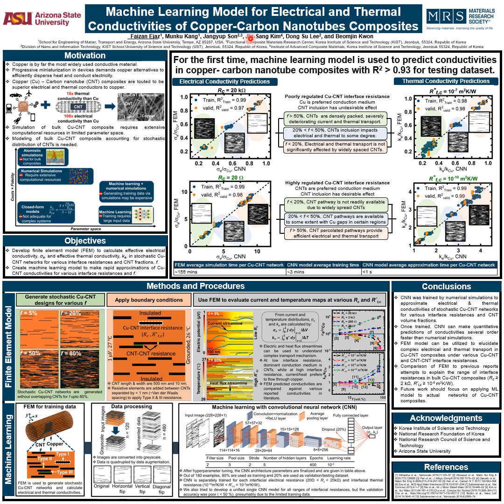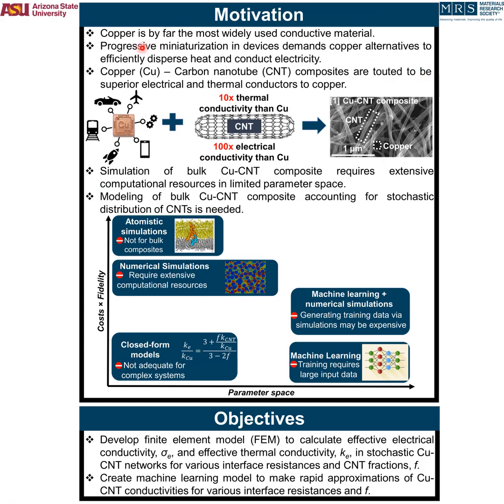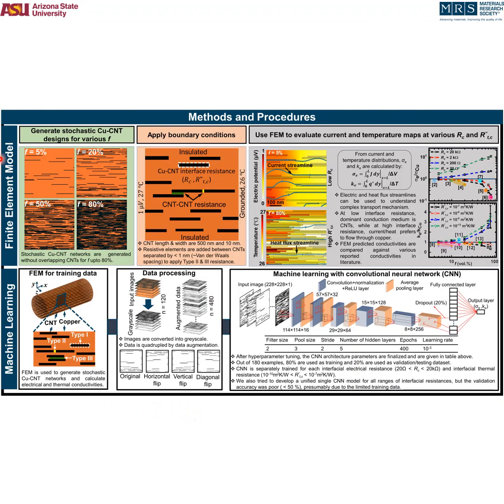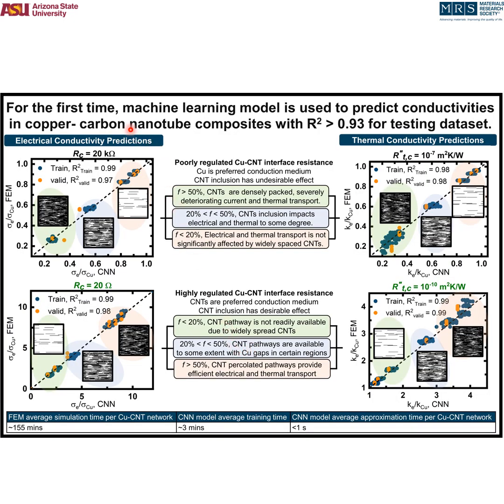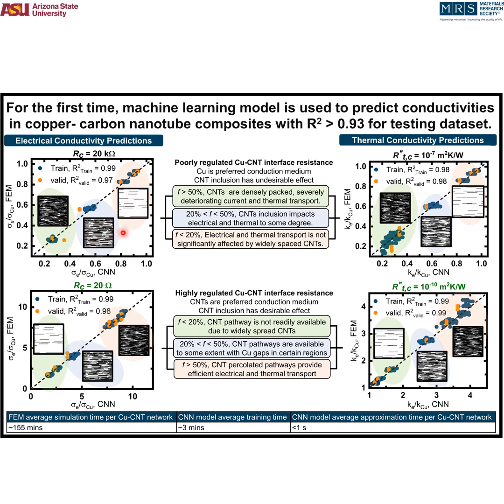Convolutional neural network for carbon nanotube composite modeling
Dr. Faizan Ejaz's presentation in 2022 MRS Spring conference